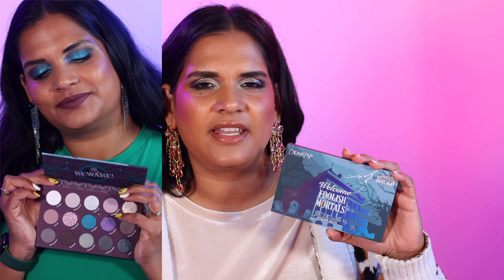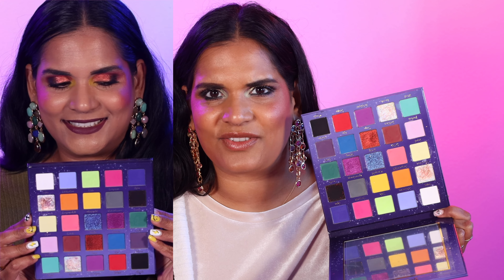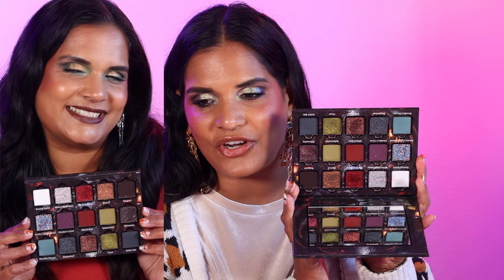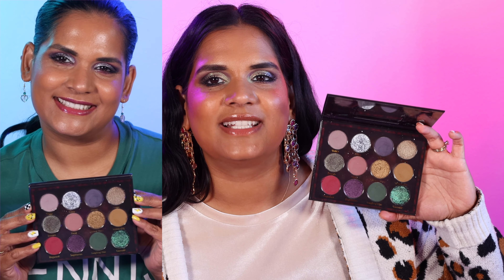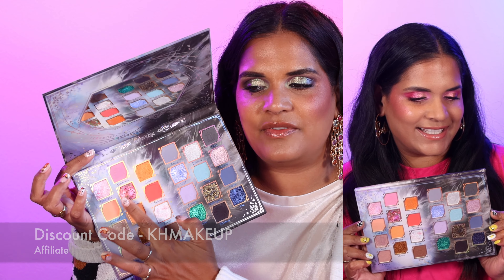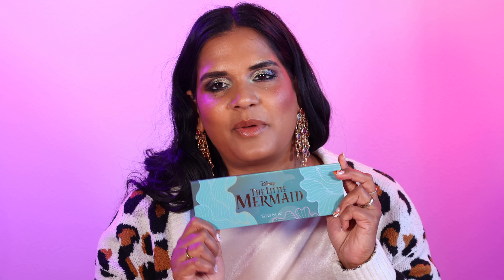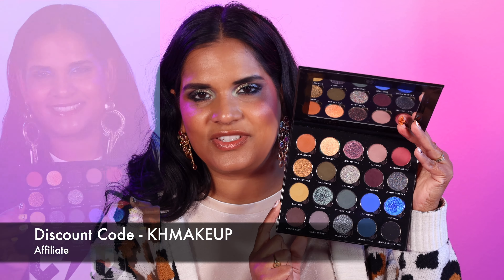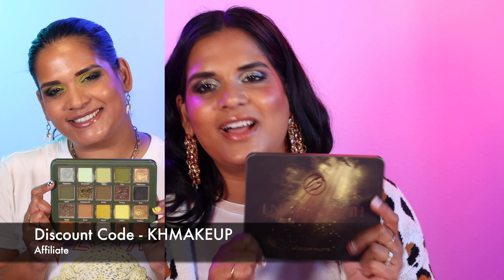Let's rank some eyeshadow palettes from Worst to Best!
Today's video is my monthly

- - Palettes Mentioned - -
9/ Colourpop

Shade reference ?